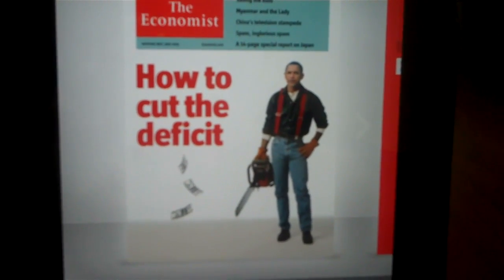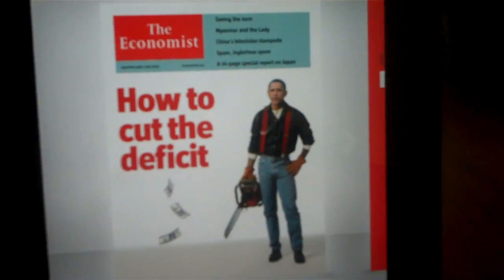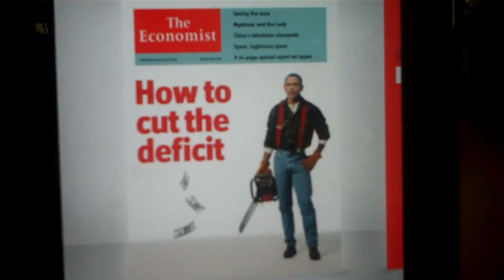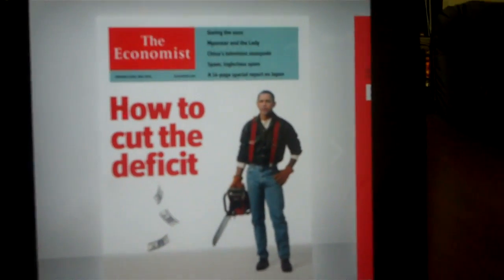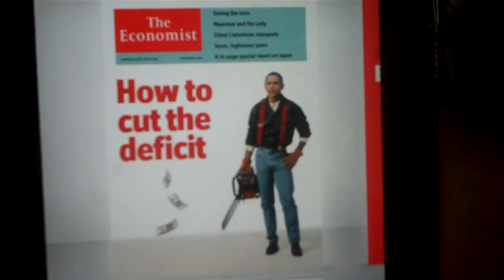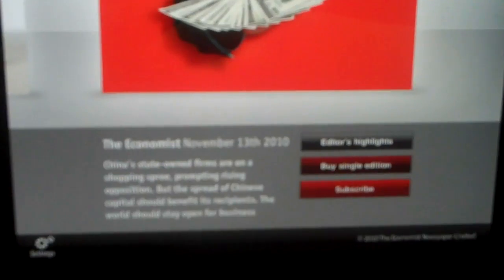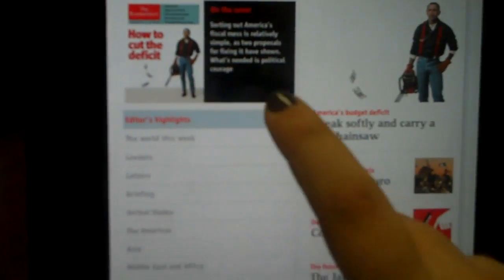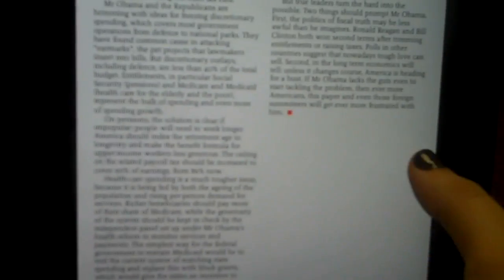Demo of The Economist iPad app